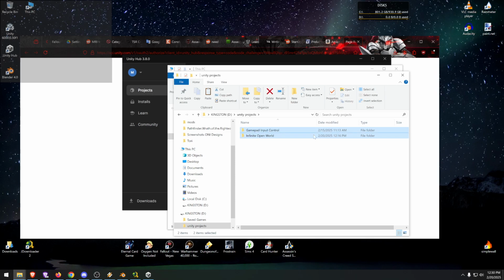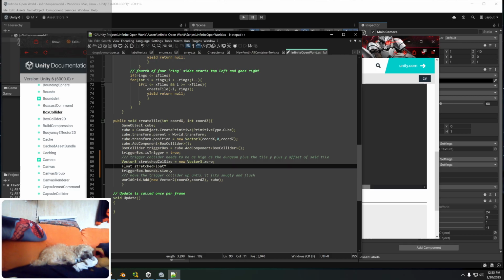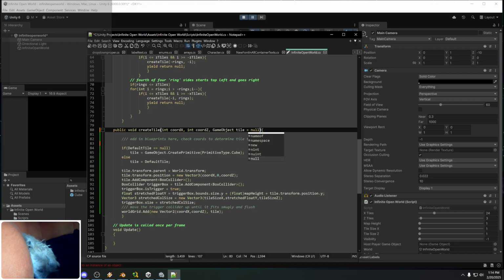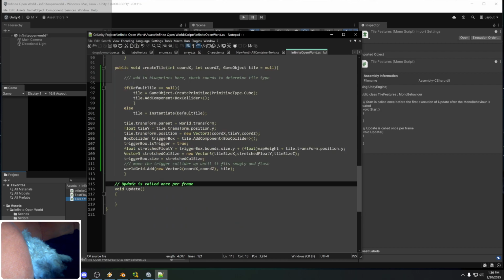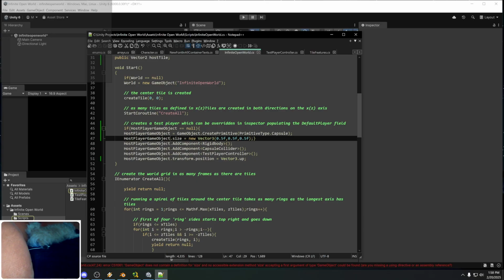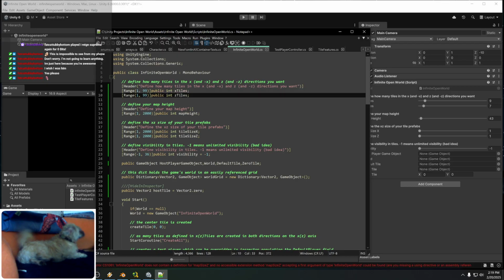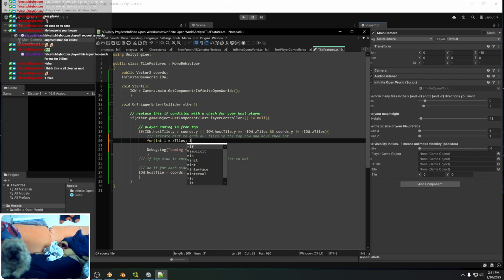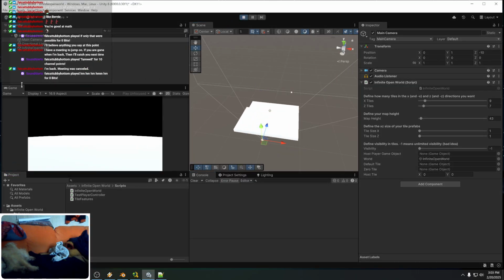Unity Asset Coding - Infinite Open World ep01